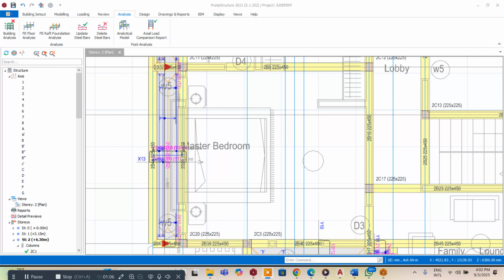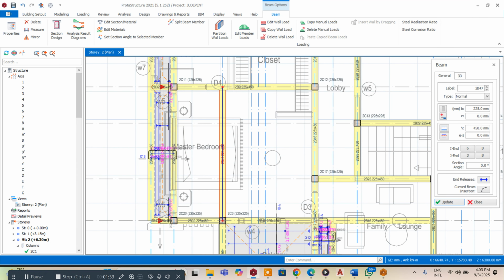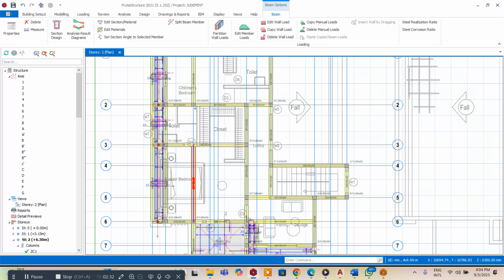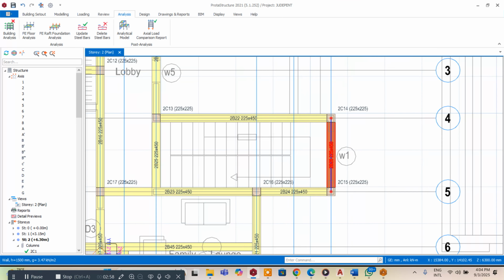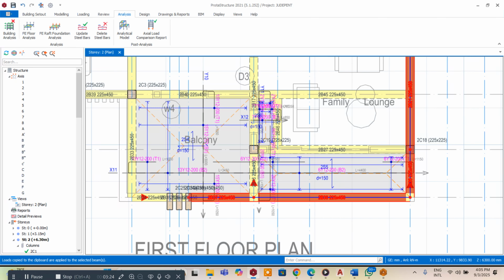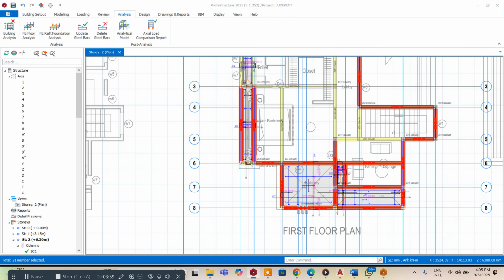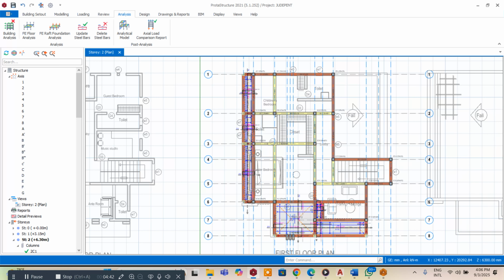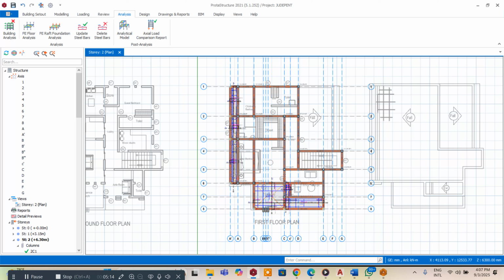HOW TO DESIGN PARAPET LOAD IN PROTASTRUCTURE 2021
designs In structural engineering, parapet load refers to the additional load on a structure due to the parapet wall.

A parapet is the low wall (usually 0.9–1.2 m high) built along the edge of a roof, balcony, or bridge deck for safety, aesthetics, or to act as a barrier.